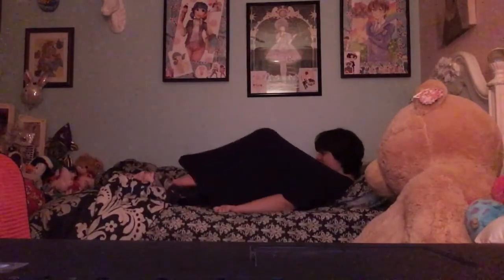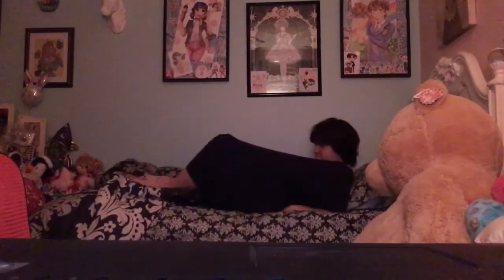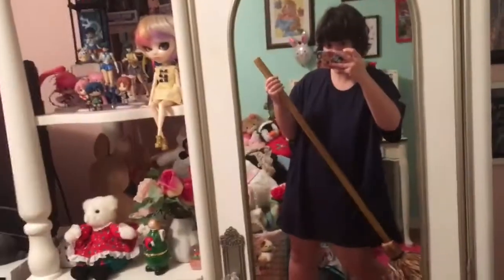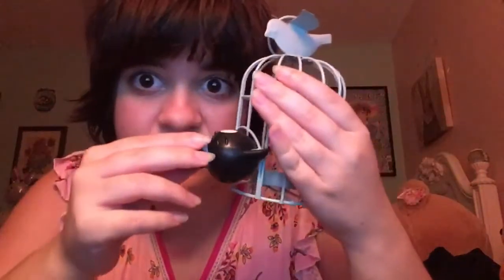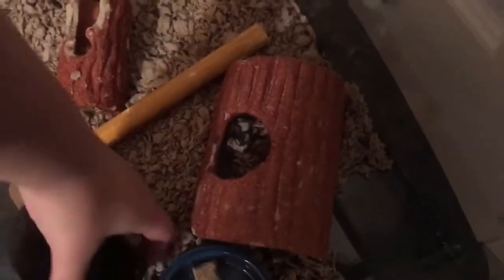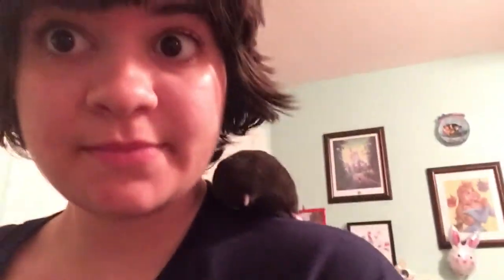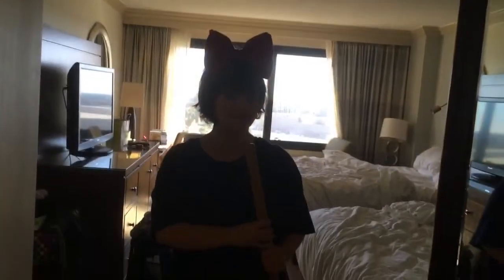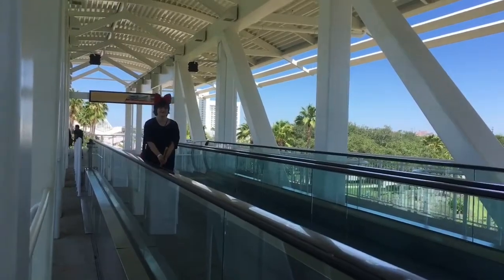KIKI COSPLAY WALKTHROUGH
How I put my Kiki cosplay together